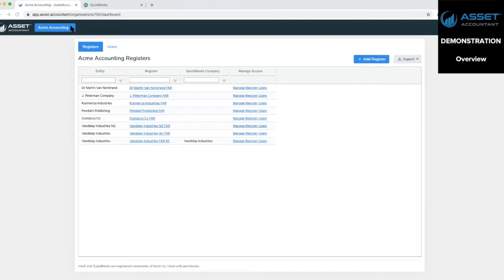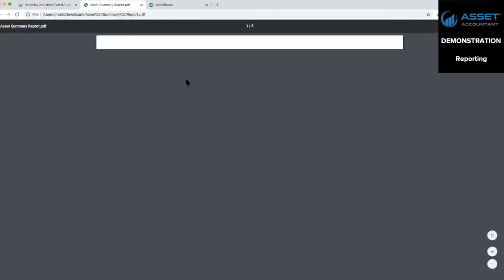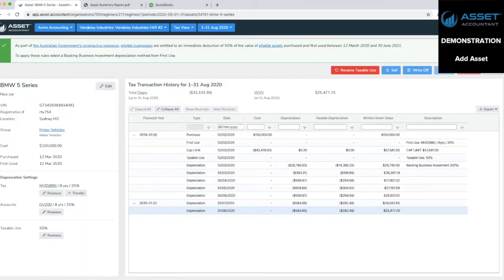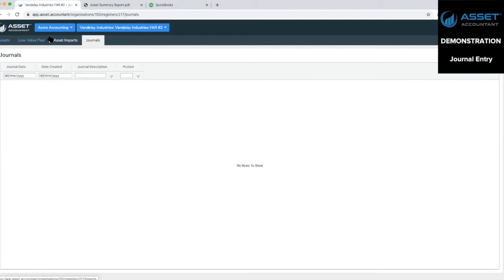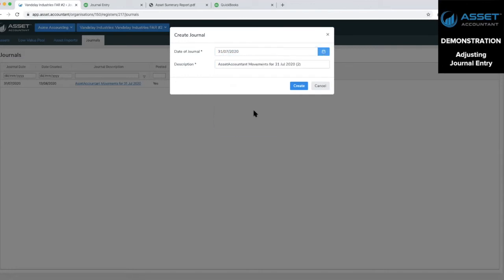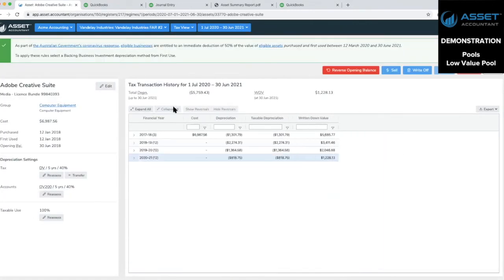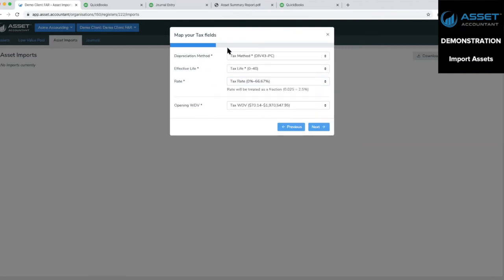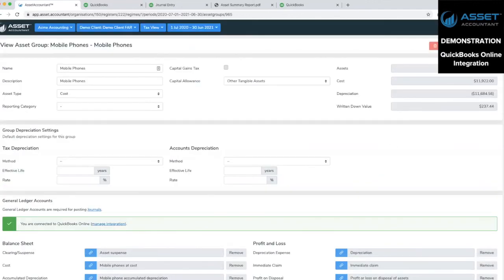AssetAccountant™ Full Product Demonstration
Mark and Colin do a deep dive into AssetAccountant™'s features and functionality.